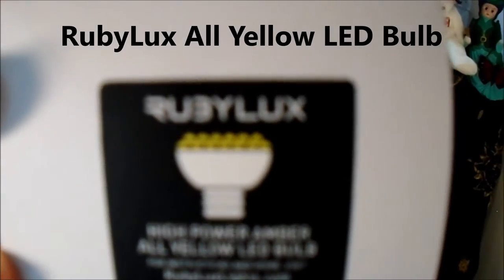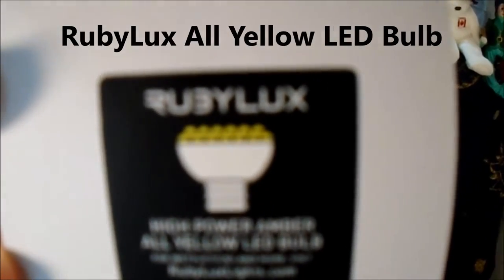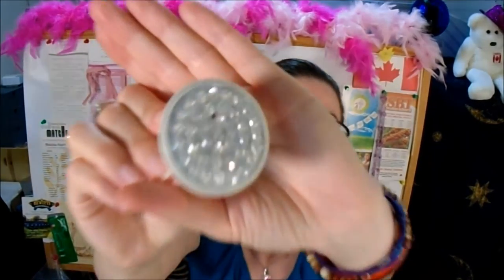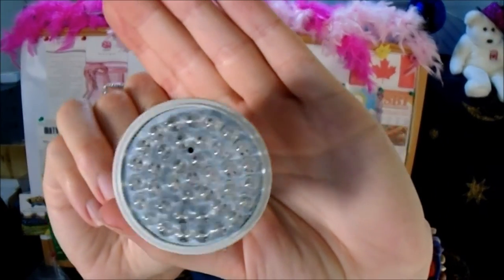RubyLux Yellow Amber Light Therapy for Rosacea review (not sponsored) | Rosy JulieBC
Here is my honest review of RubyLux All Yellow Light.  I received it for free in exchange for an honest (not sponsored) review. For more information about this product,